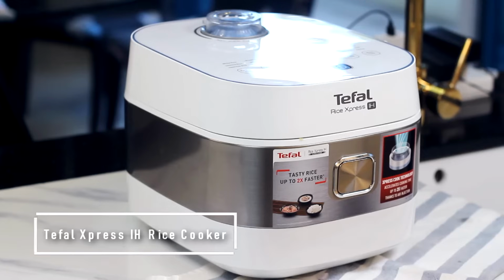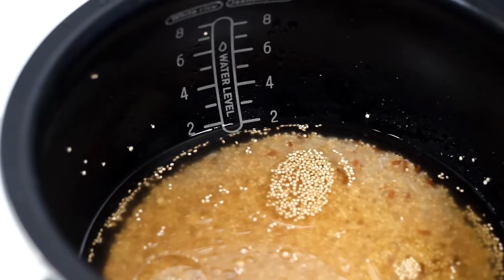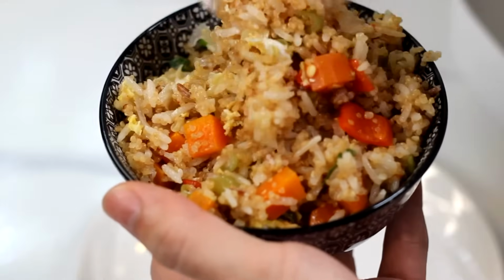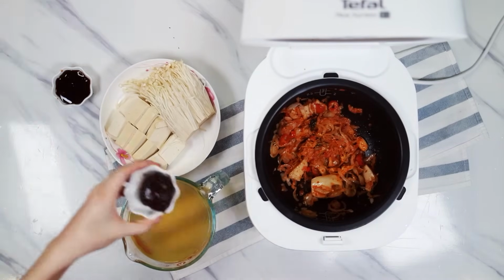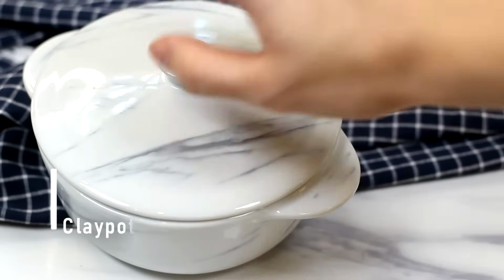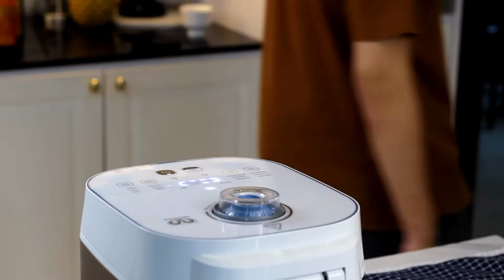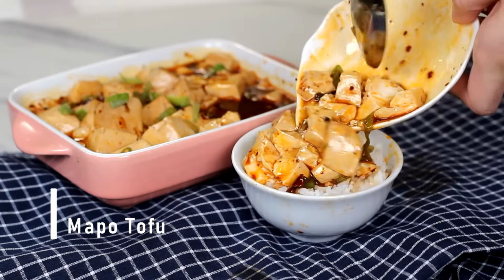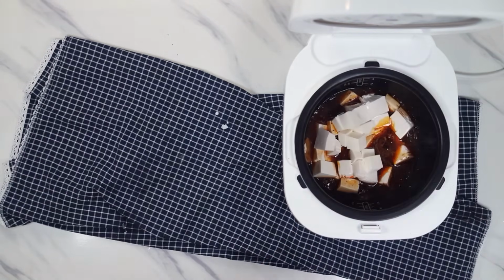4 Simple Rice Cooker Recipes - Tefal Xpress IH Rice Cooker - Recipe By ZaTaYaYummy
0:00 | Introduction
0:39 | Healthy One-Pot Mixed-Grain 'Fried' Rice
2:40 | Kimchi Stew
4:54 | Claypot Mushroom Rice
7:00 | Mapo Tofu
8:40 | Ending Scene
9:04 | Ingredients Lists

AudioNetwork
Happy As Larry
Home And Dry